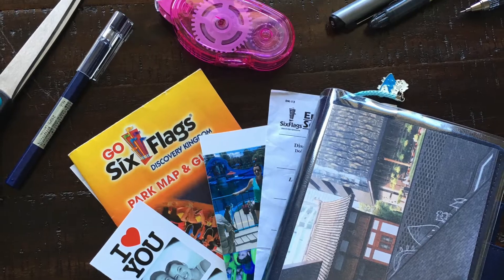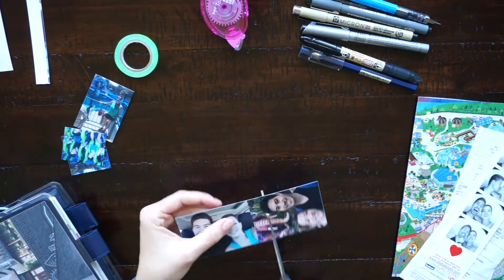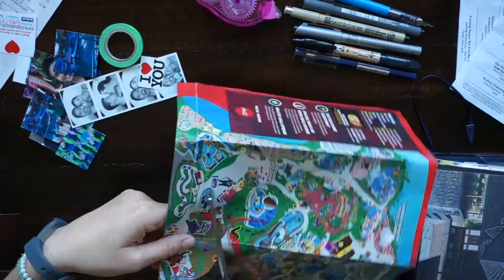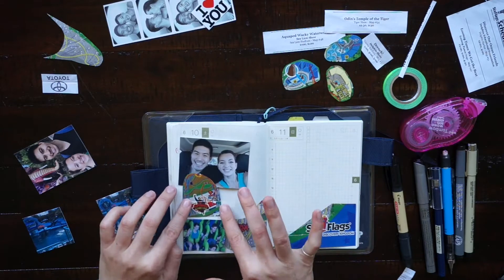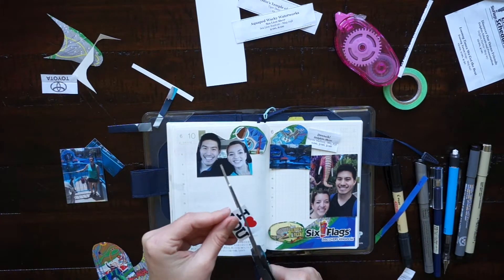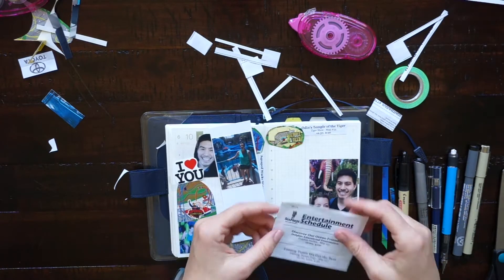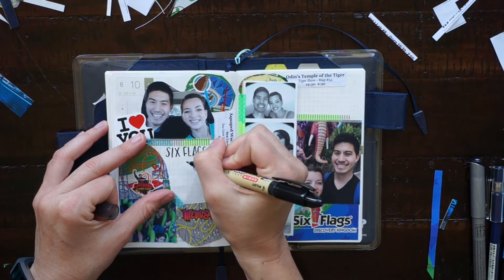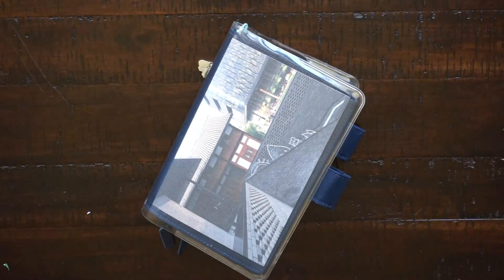Journal With Me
Check out my journaling process in this journal with me video! I show you what I do to journal a special event, in this case - a day trip to Six Flags Discovery Kingdom! My daily journal is a Hobonichi A6 (Japanese version). I used a variety of supplies, which I will list below for you guys to check out.